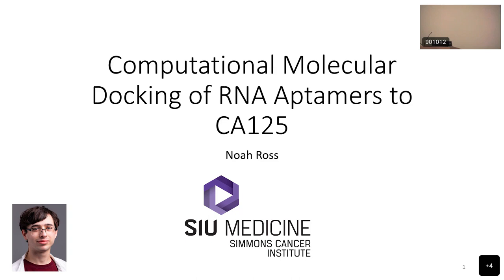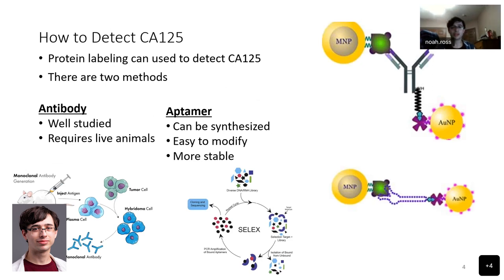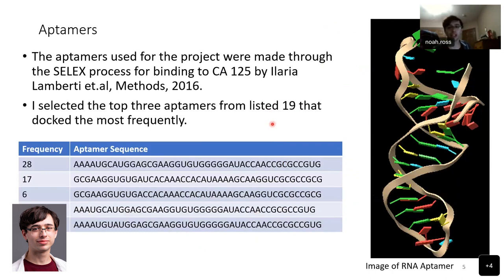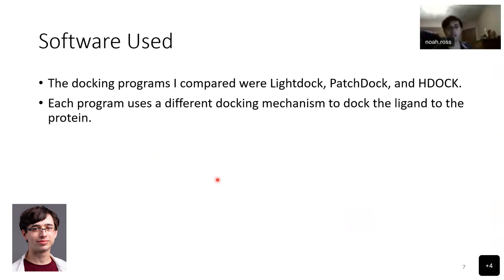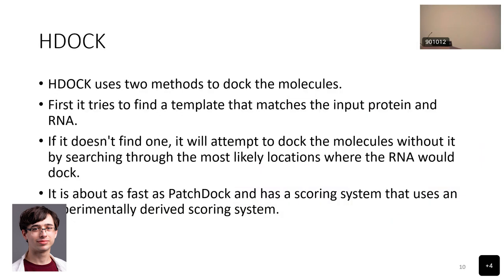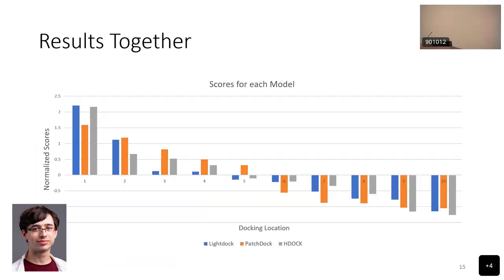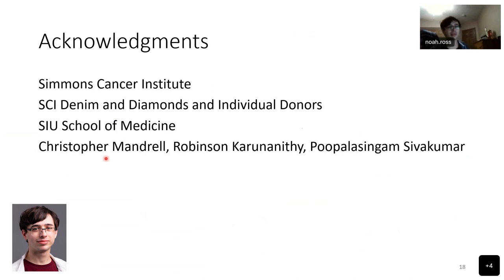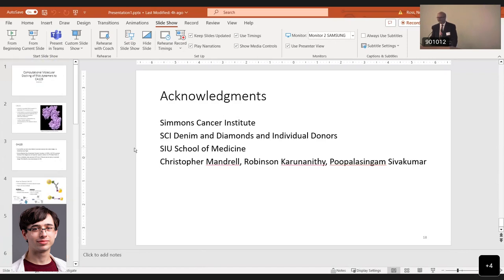Noah Ross SCI Summer Internship research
Four young cancer researchers shared the results of their summer internship studies on August 3, 2023, at Simmons Cancer Institute (SCI) in Springfield. The undergraduate students presented their findings to friends, family, faculty and staff of SIU School of Medicine, as well as to community donors.